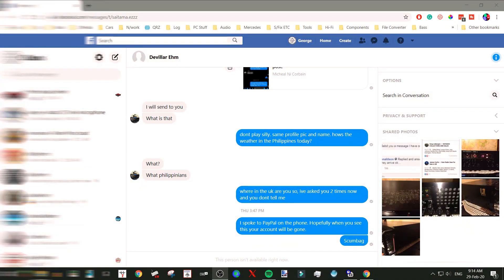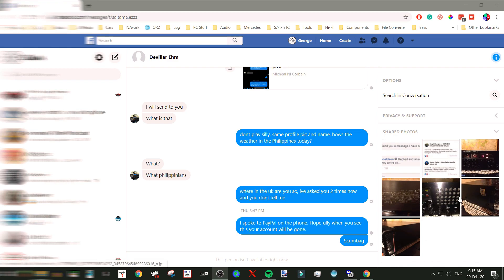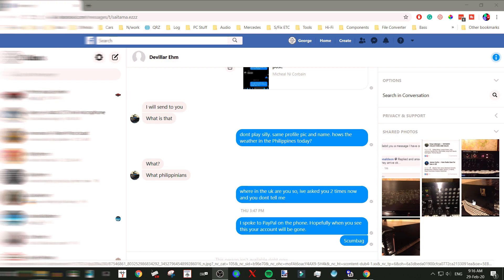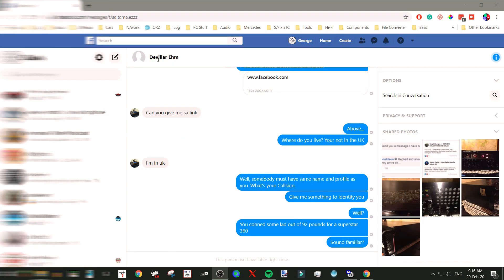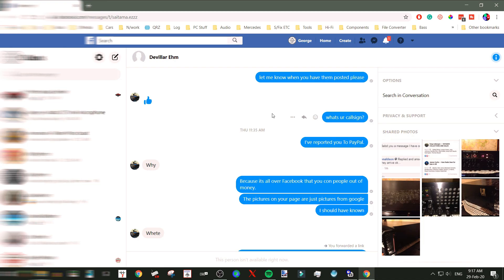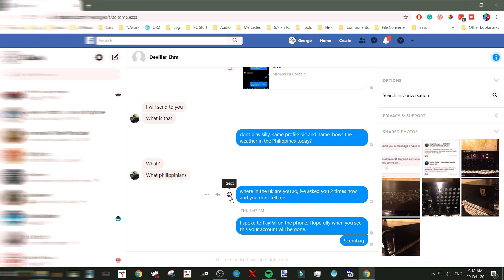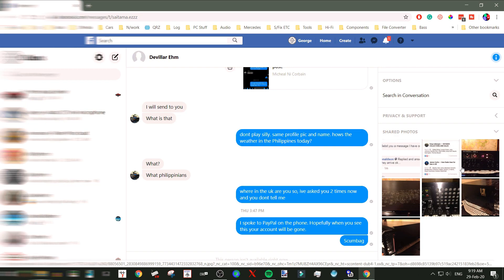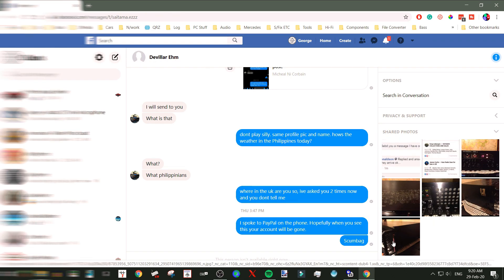FACEBOOK WARNING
Be careful out there folks. It's a jungle.